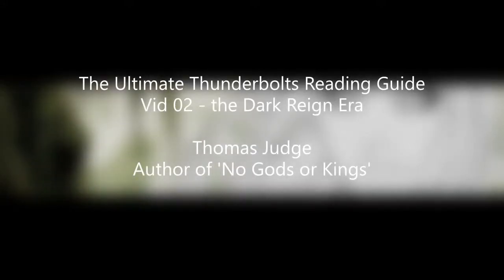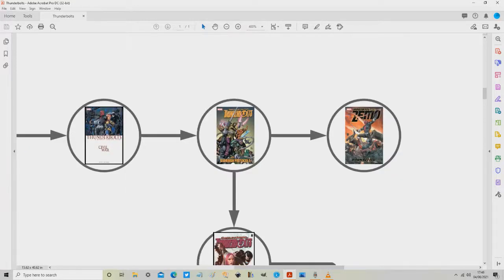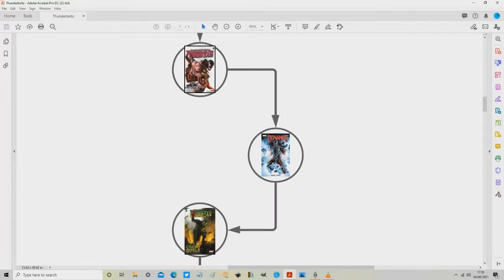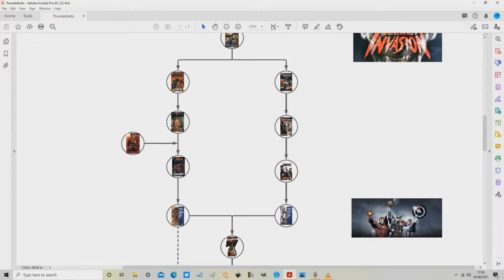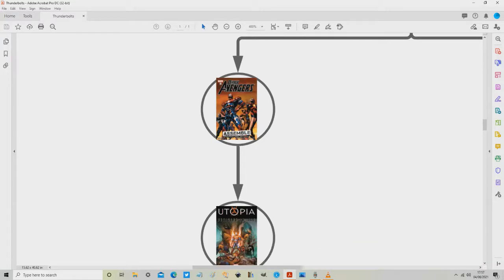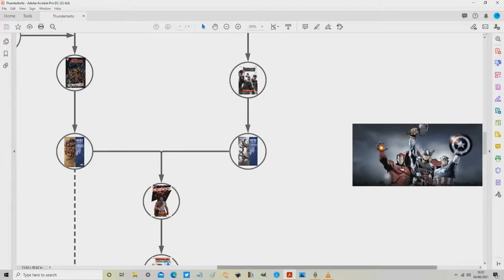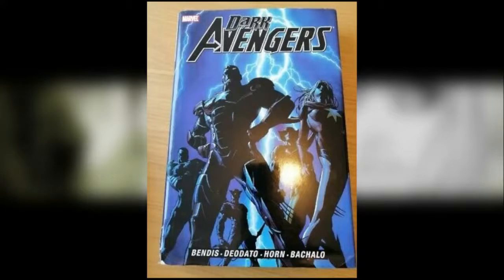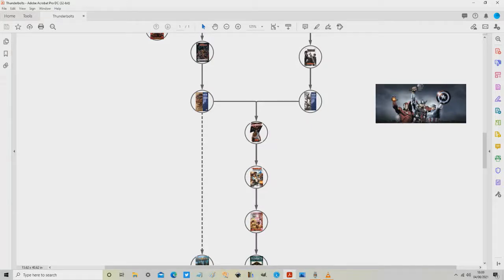The ultimate Marvel Thunderbolts reading Guide - Vid 02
Vid 02 - The second of three videos going through the ultimate reading guide to Marvels Thunderbolts.